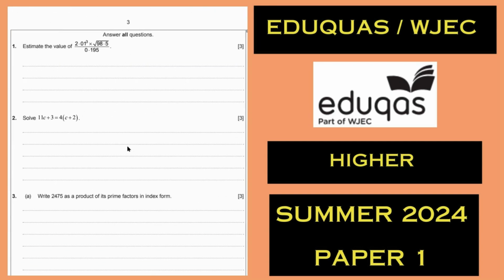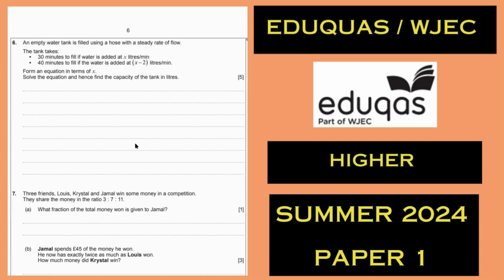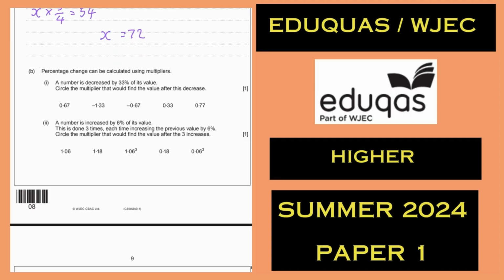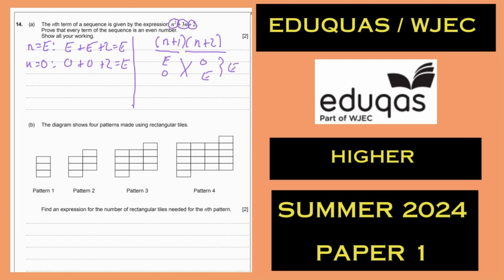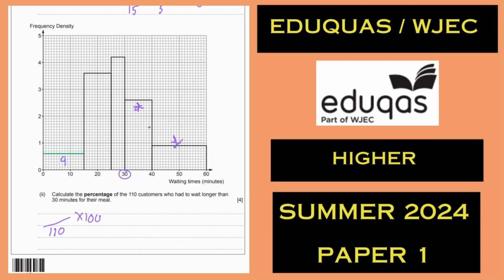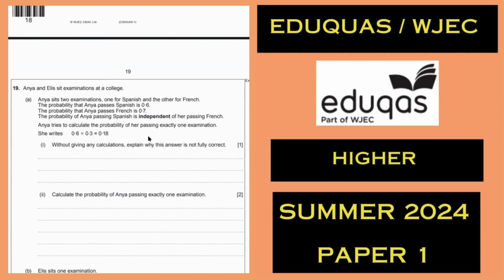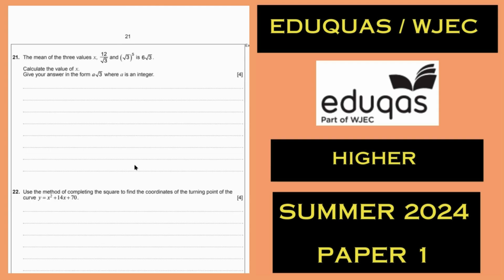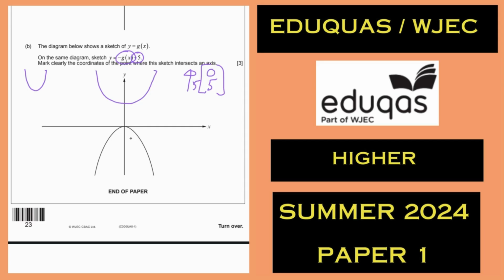Eduqas (WJEC) GCSE Maths Higher - Summer 2024 - Paper 1 - Walkthrough / Worked Solutions